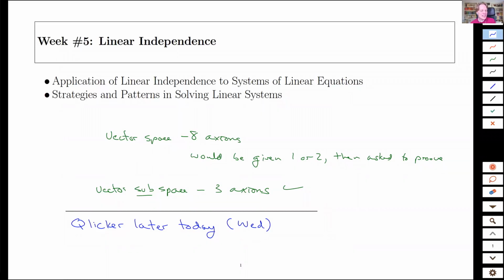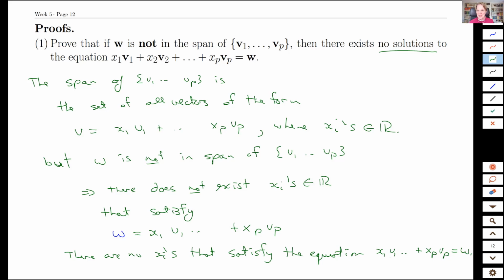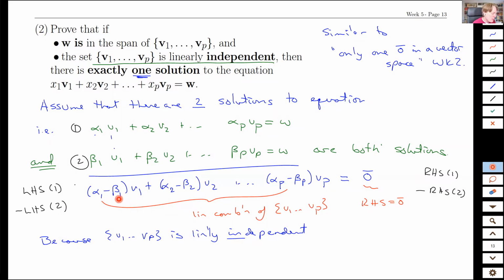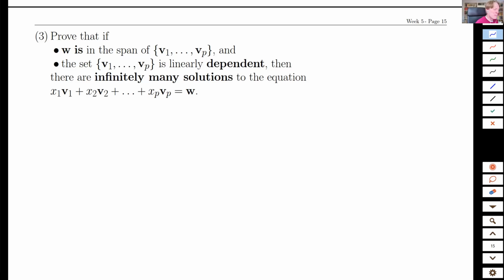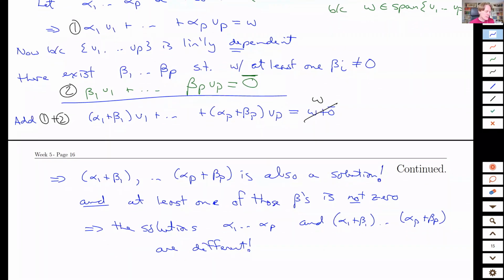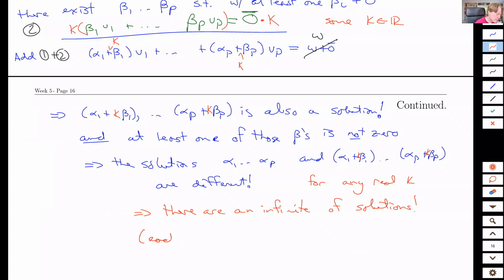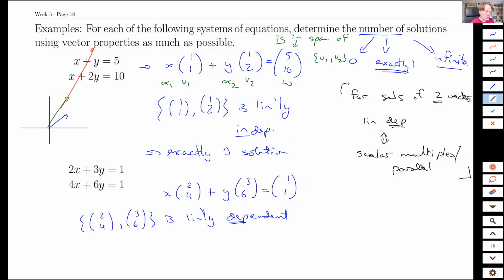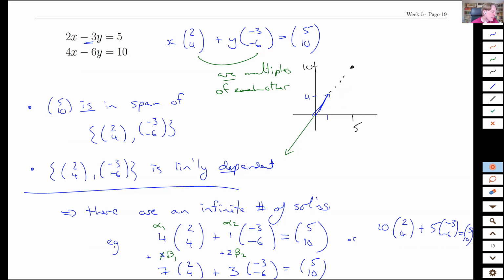Linear Algebra Week 5 Lecture 2 - Proofs Relating Linear Independence and Linear Equations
Topics: Proofs relating linear Independence, span and the number of solutions to a system of linear equations;
Some examples;

From APSC 174, taught in Winter 2022 over Zoom.